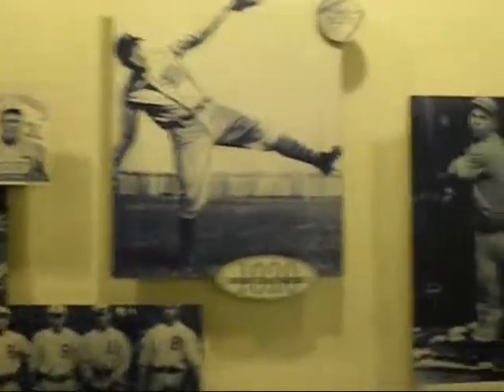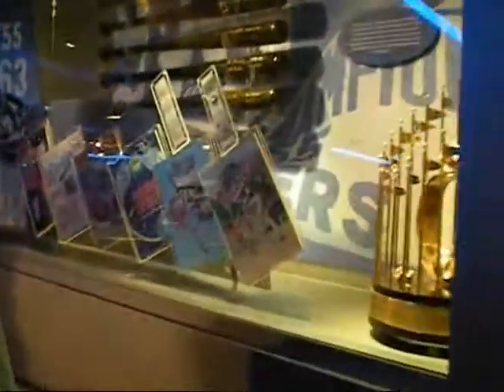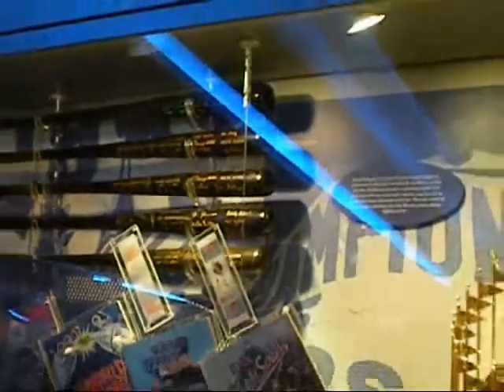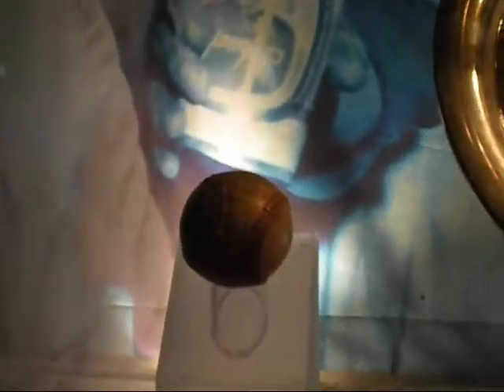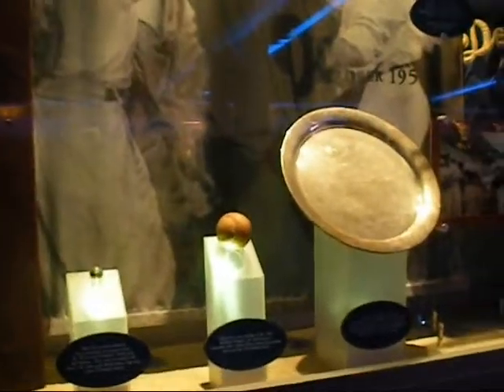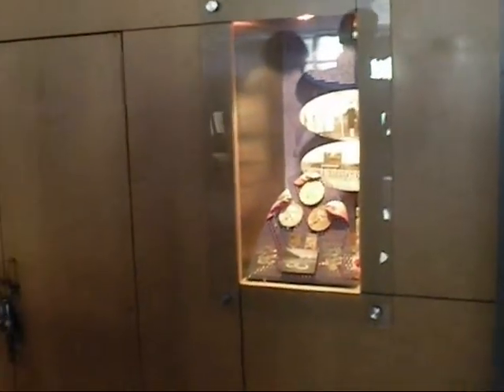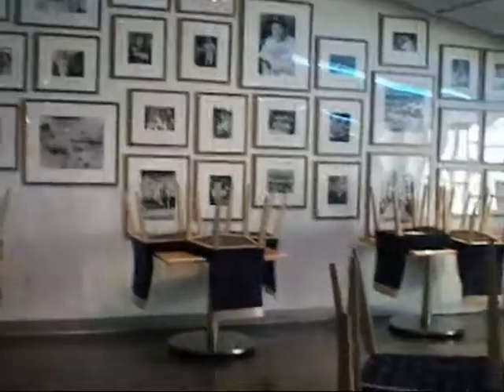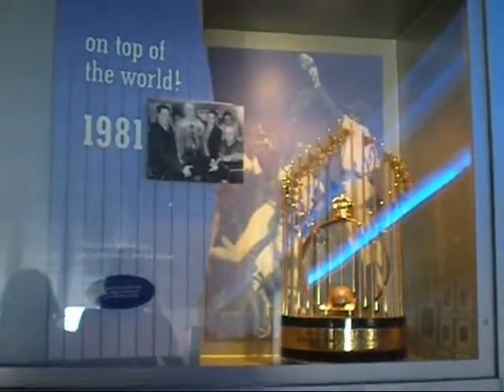Dodger Stadium 2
This was a tour for Standard Parking employee's. It's was awesome =)